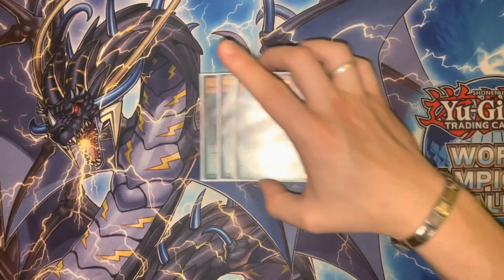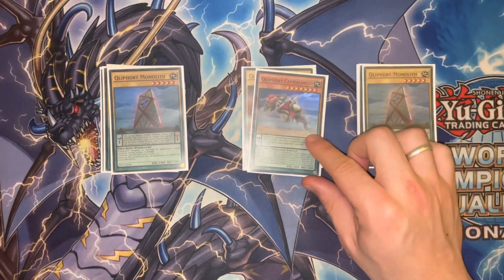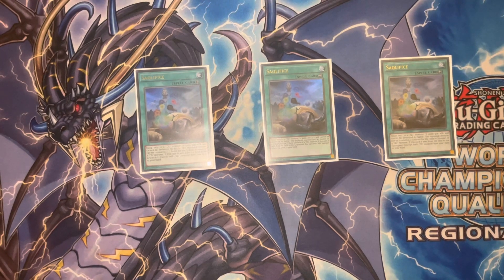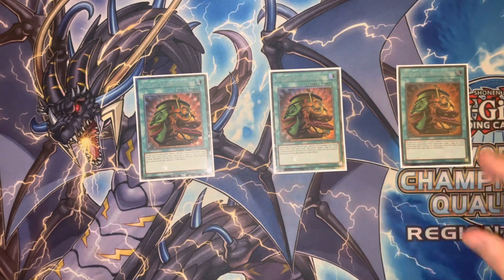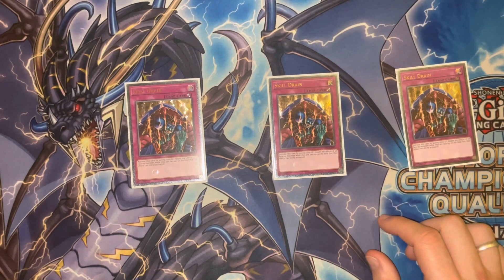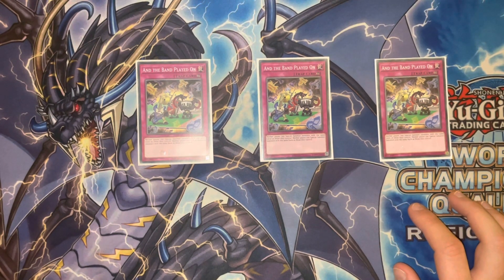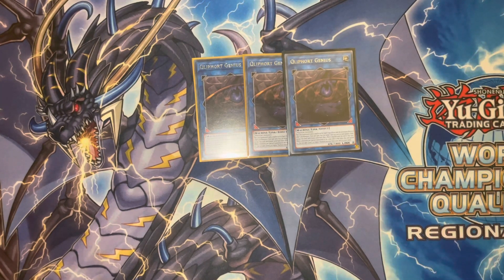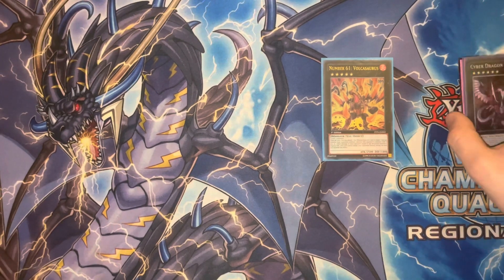Yu-Gi-Oh Qliphort Control* Deck Profile -Actually has Good matchups this format??